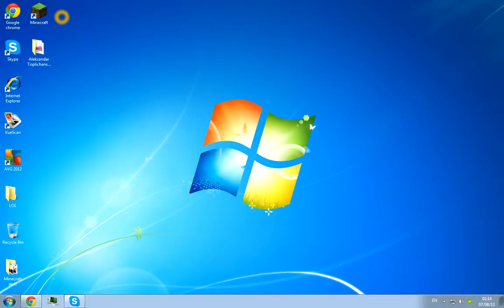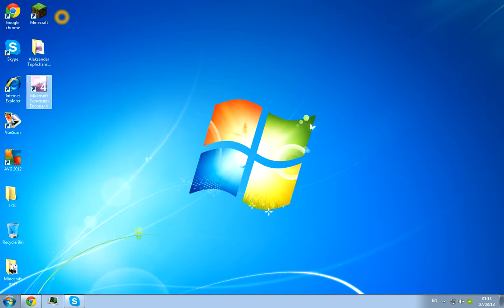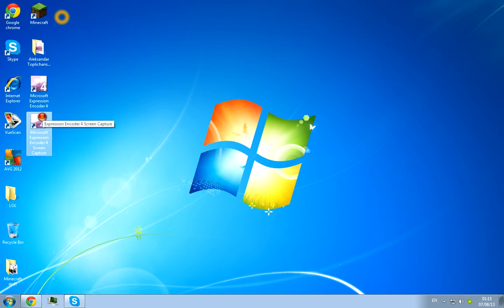How to screencapture youre entire screen.